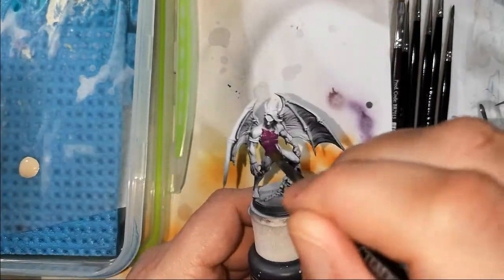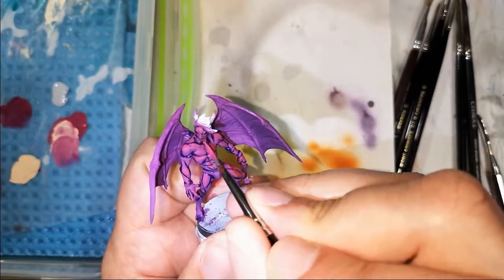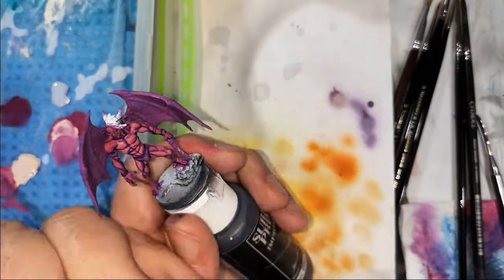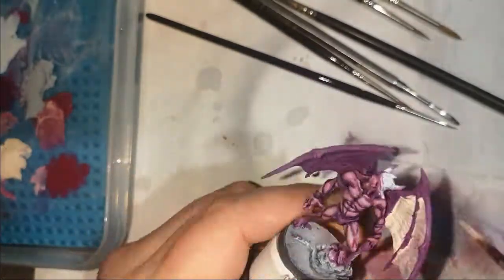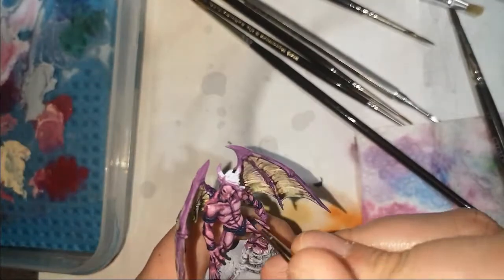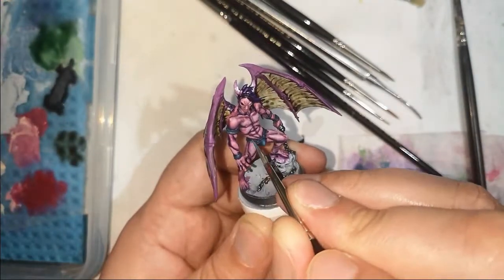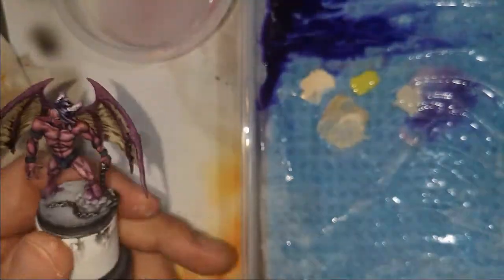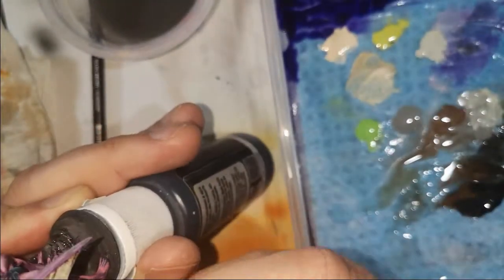How to paint demonic flesh - Pink - Slannesh Like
Hey NoTimers!
So I got hold of an Artisan Guild Male Lust Demon, printed for my by my friend so thought I would give a little demonstration of pink demon flesh tones

** My Content is aimed a mature audience there may
be swearing or graphic content under 18's should watch
at parents discretion**
Intro Music Used under the NCS Brand